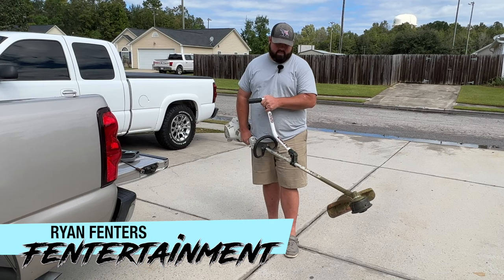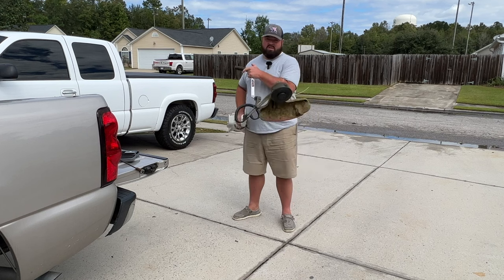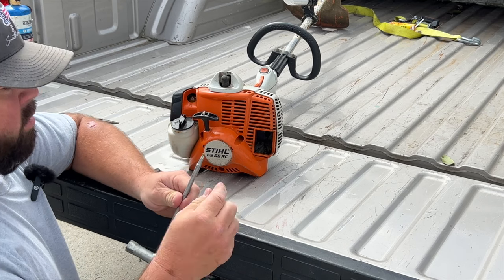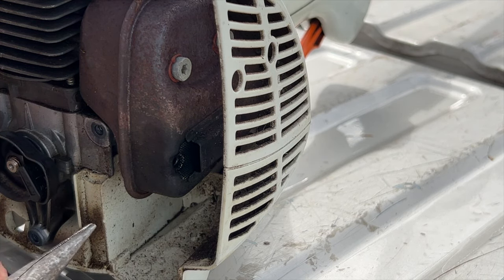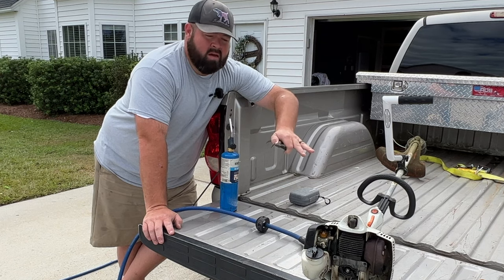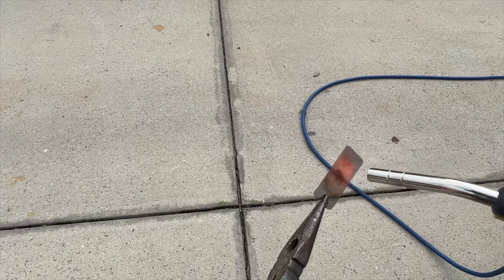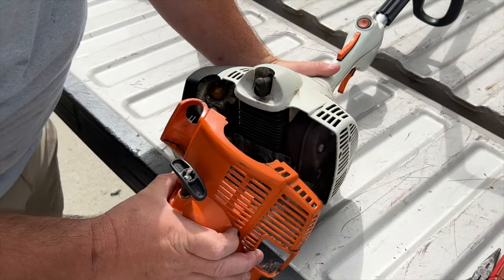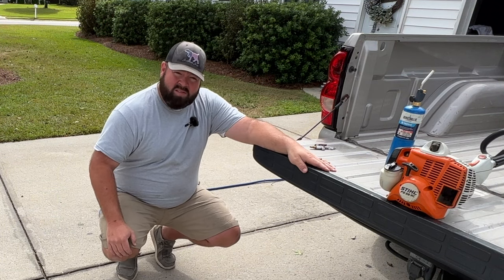Stihl String Trimmer Bogs Down at Full Throttle | Check This 1st Before You Clean Carburetor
So my Stihl BG56RC string trimmer started to bog down at high throttle while cutting the grass and the first thing I thought was the carburetor needs to be cleaned. This is the first thing I check before I dive into the carburetor and start trying to clean it.